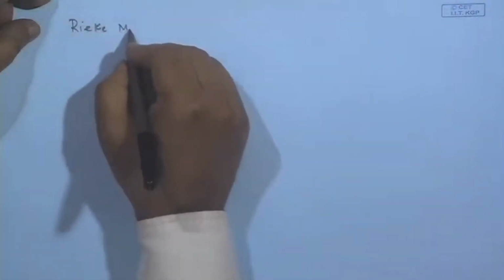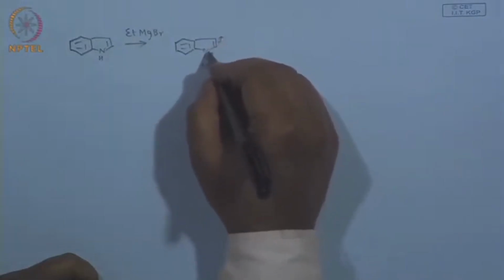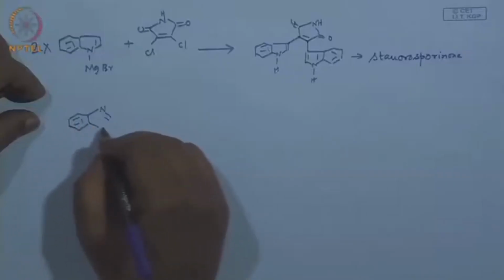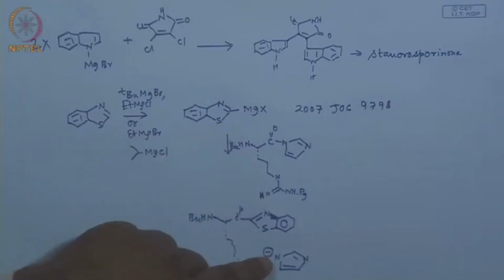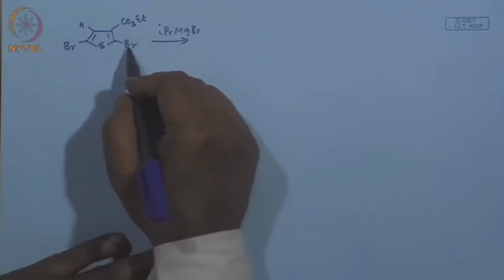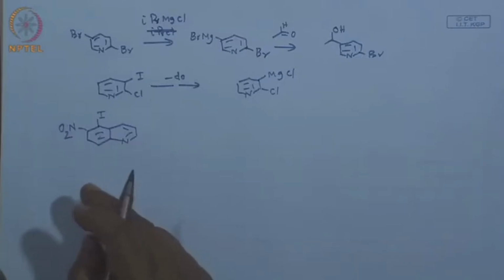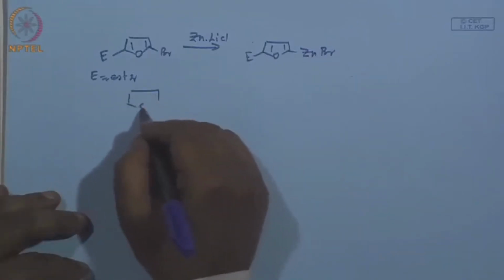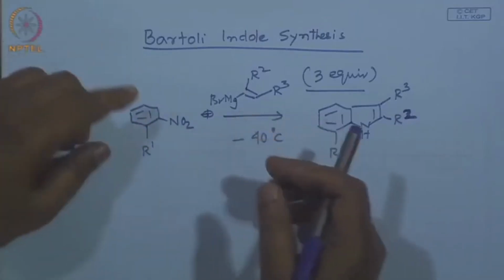Magnetiation and Zincation in Heterocyclic Chemistry